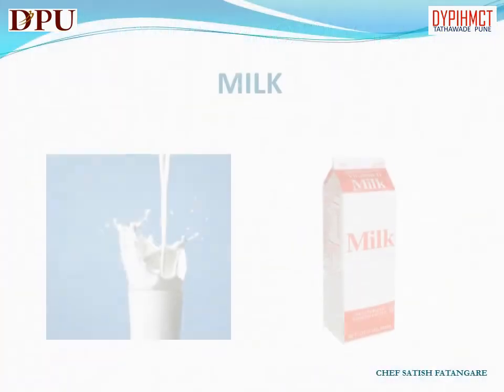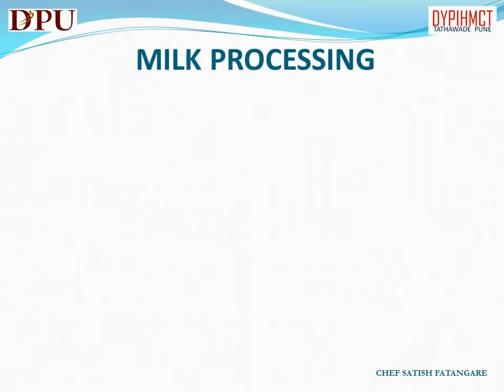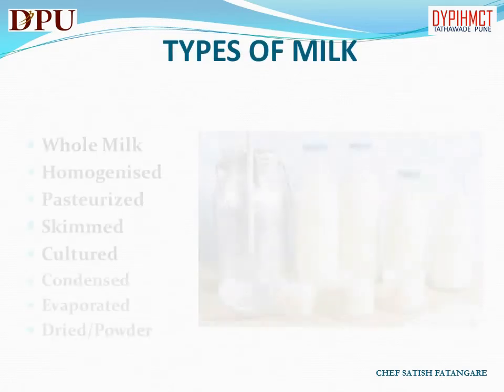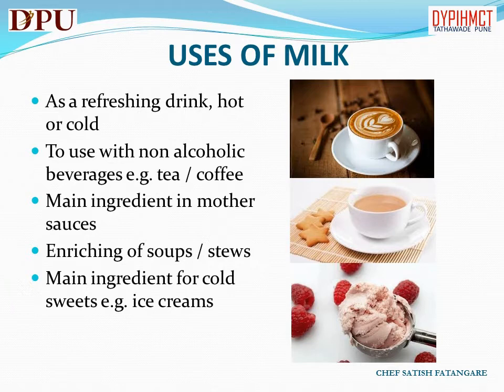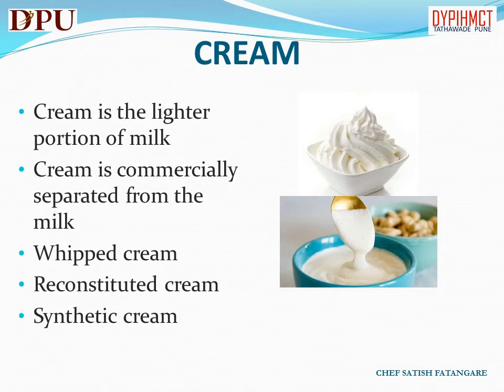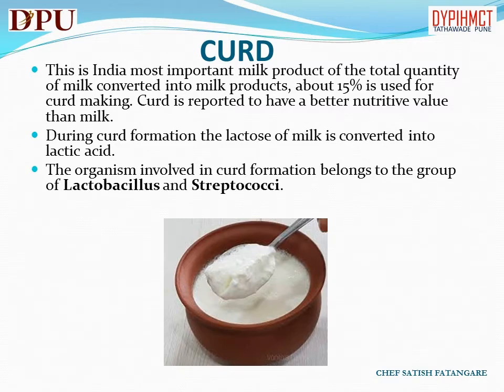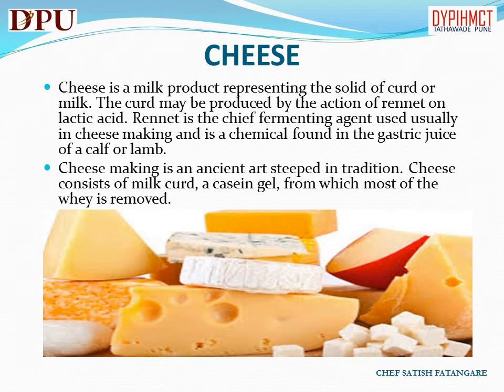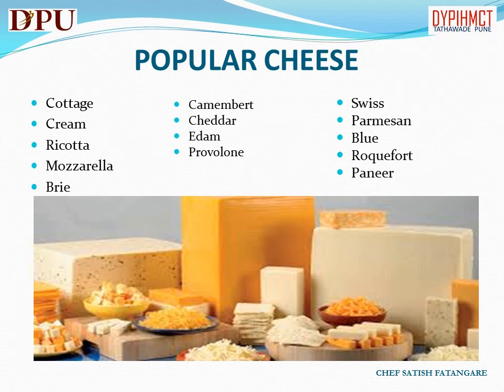Food Production - Commodities (Dairy Products)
In this video we will learn about various dairy products like Milk, Cheese, Curd, Cream and Their processing and uses in cooking.